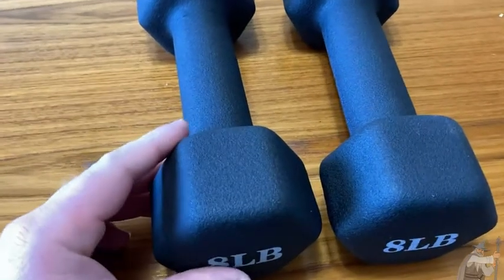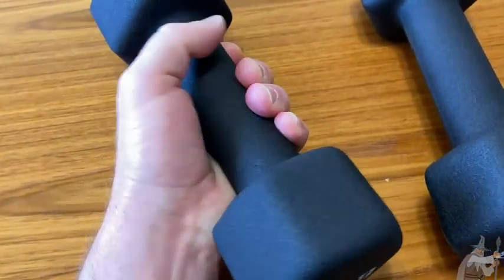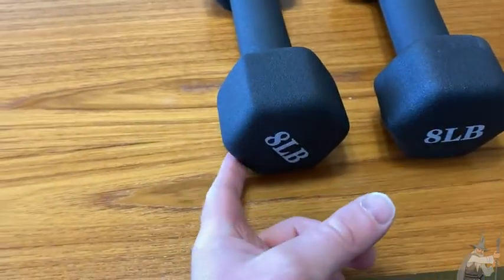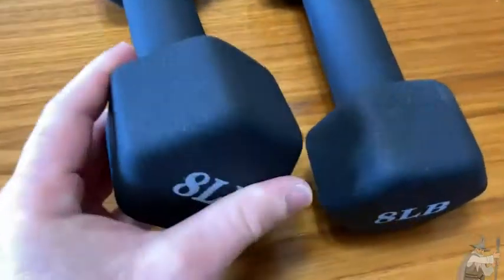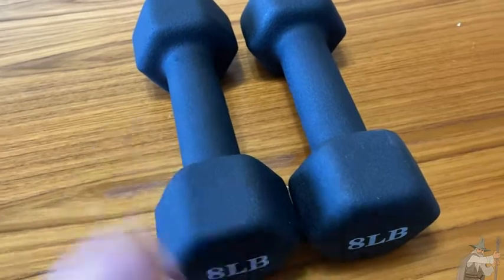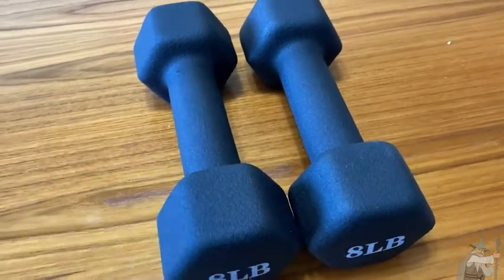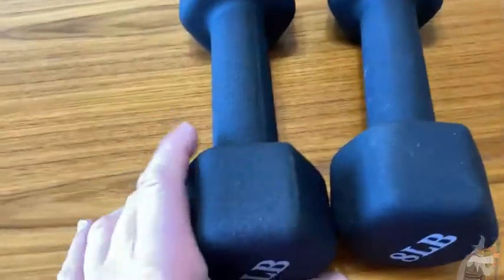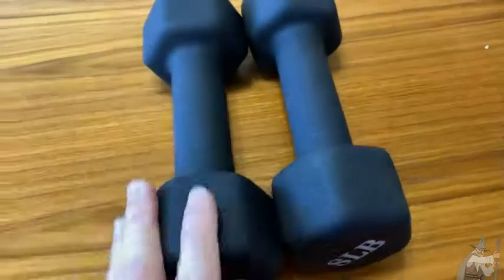Portzon Neoprene Dumbbells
In this video I talk about some very high quality dumbbells. These are the Portzon Neoprene Dumbbells. I hope this is helpful.

These are the dumbbells on amazon